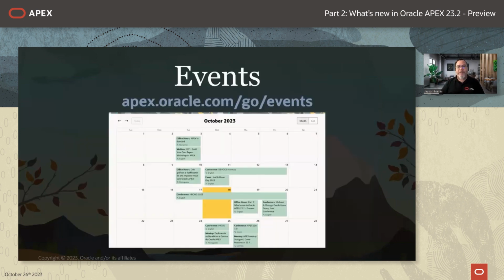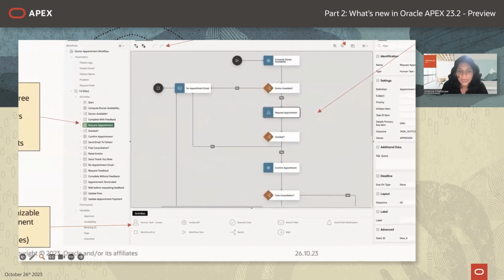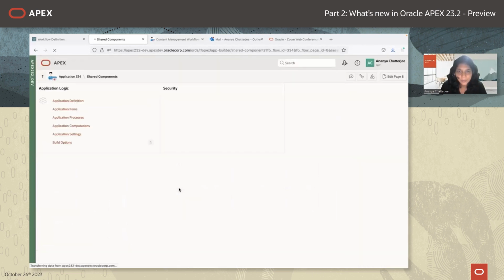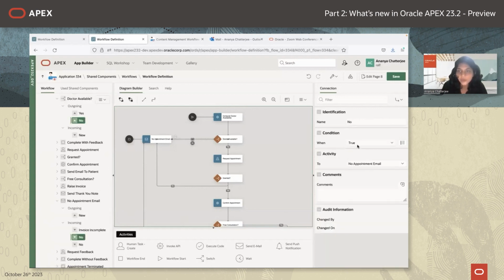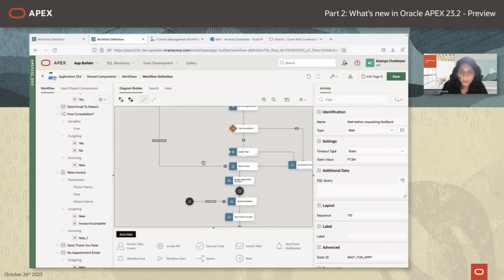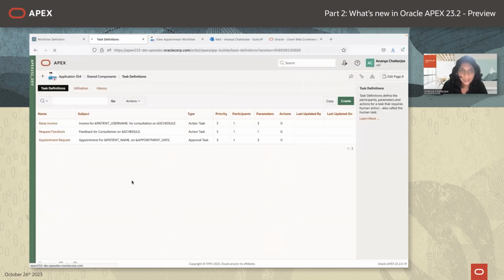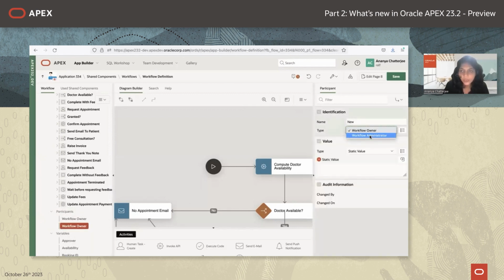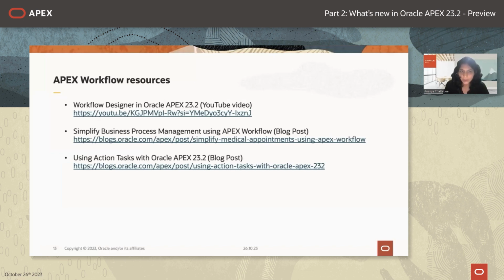Part 2: What's new in Oracle APEX 23.2 - Preview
In this session, we presented and demonstrated the marquee features of APEX 23.2.

3:26 - Introduction
44:52 - Workflow
49:30 - Workflow Roadmap & Resources
50:17 - Q&A